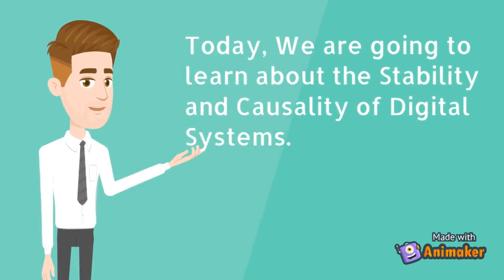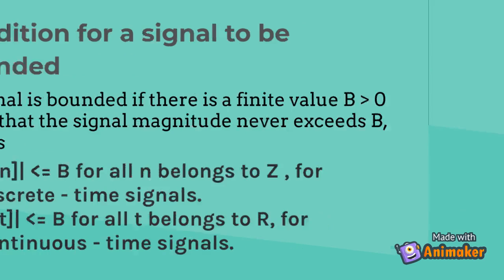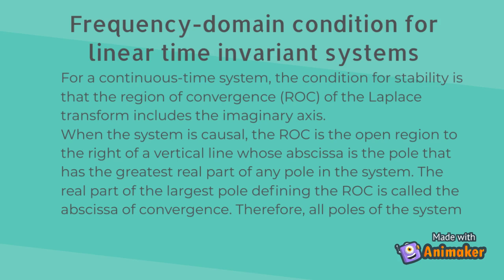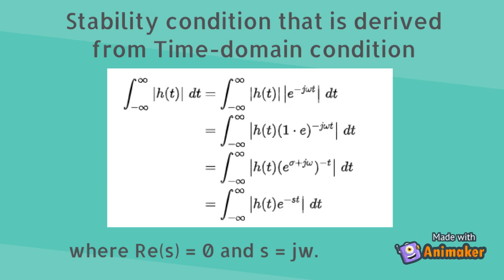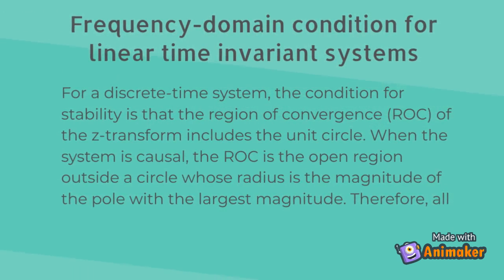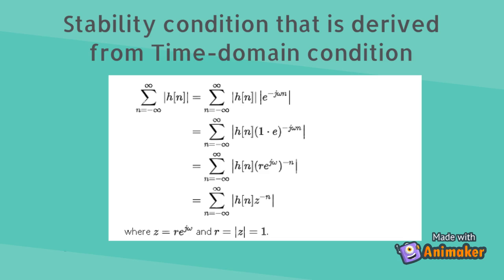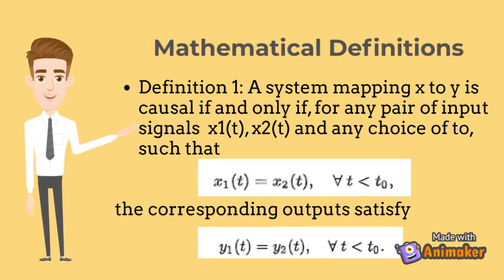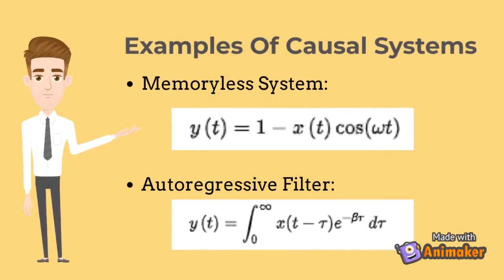Stability and Causality of Digital Systems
Maddu Srinivas
611947